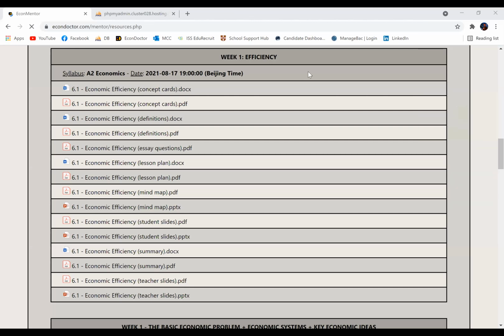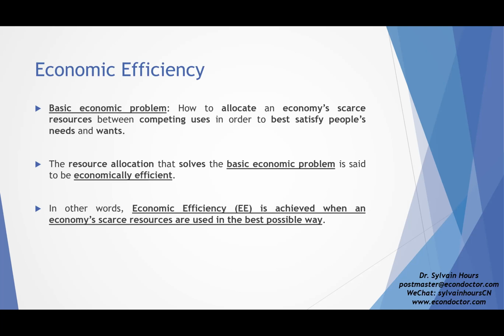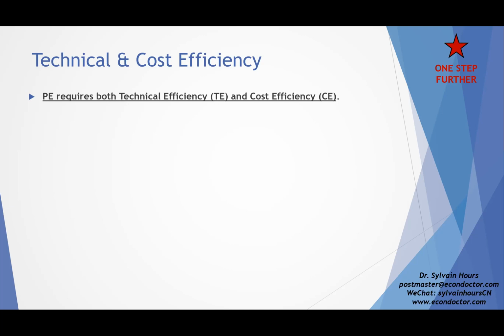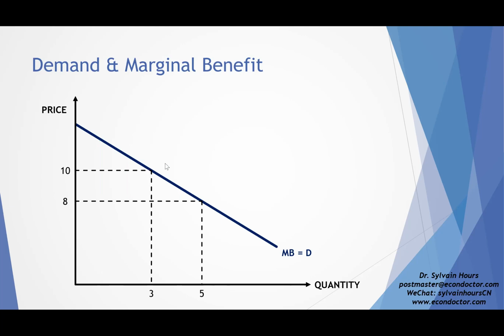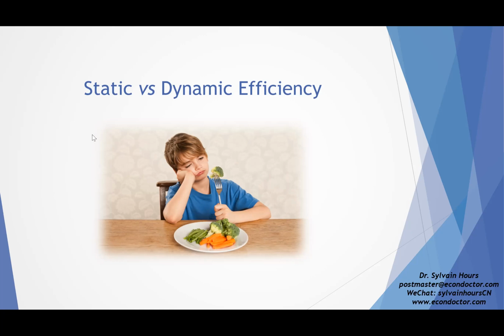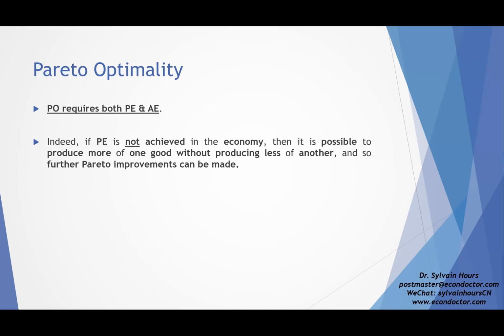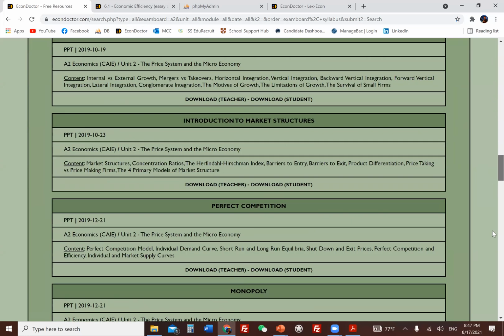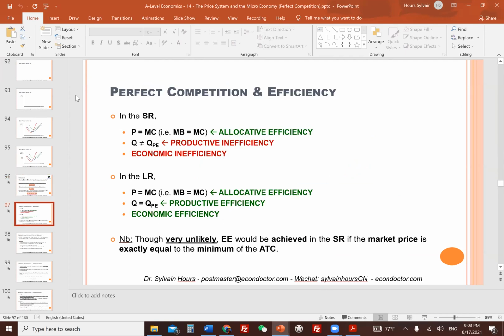A Level Economics - Economic Efficiency